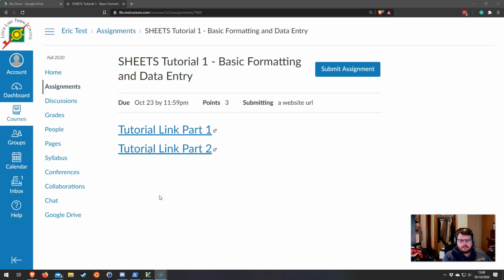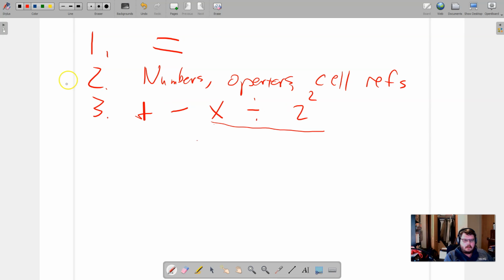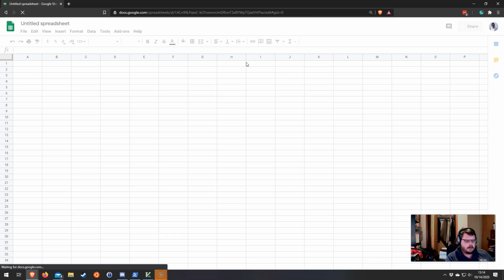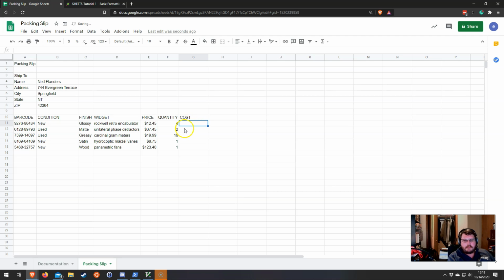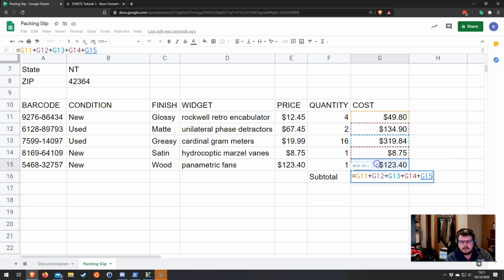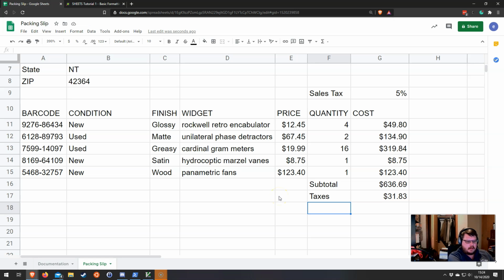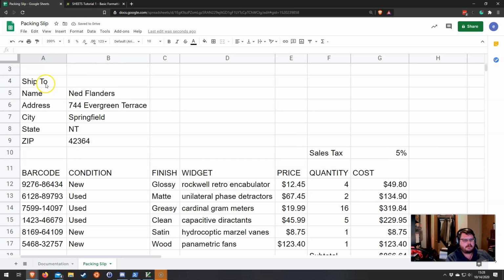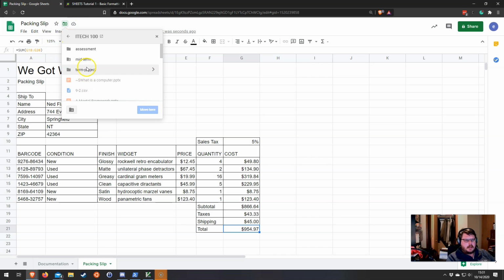SHEETS TUTORIAL 1.2 - Basic Formatting and Data Entry